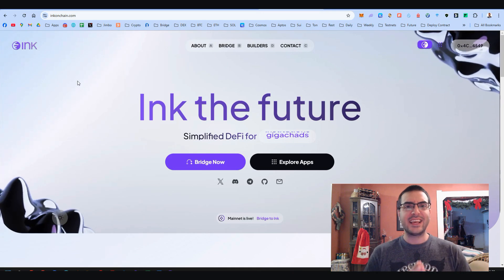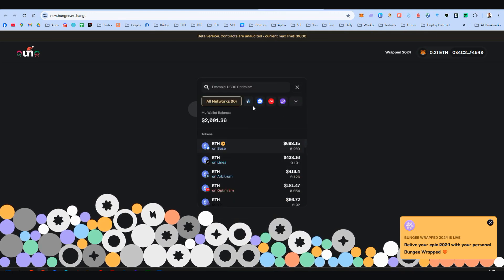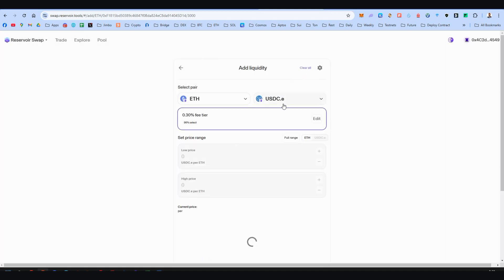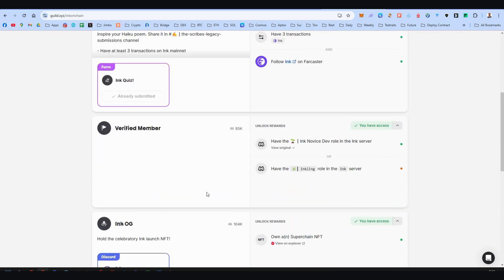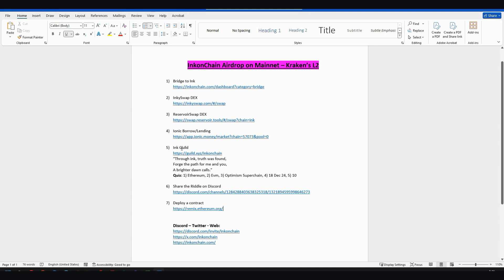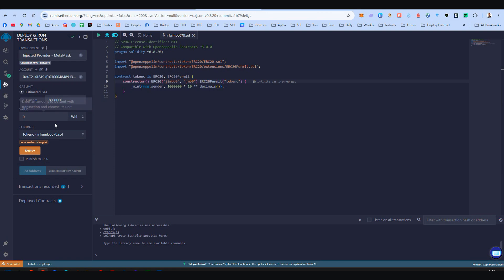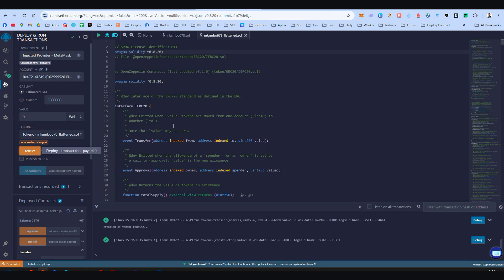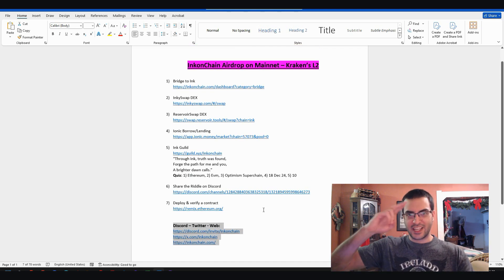InkonChain Airdrop - 🪂BIG L2 from Kraken!!! - Live on Mainnet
🕝Timestamps🕝
00:00 - Intro
01:13 - Step 1, Bridge
02:08 - Step 2, InkySwap
03:03 - Step 3, ReservoirSwap
03:56 - Step 4, Ionic
04:43 - Step 5, Guild
06:23 - Step 6, Discord
06:50 - Step 7, Deploy contract
10:50 - Discord team!!
11:12 - Outro